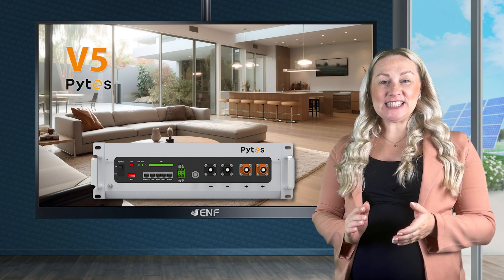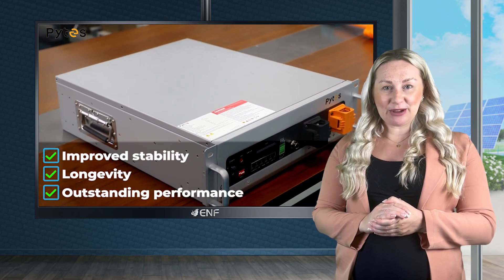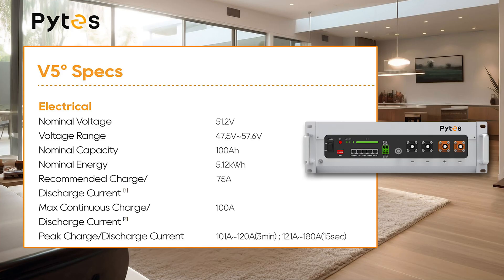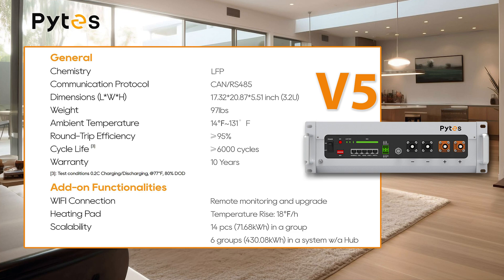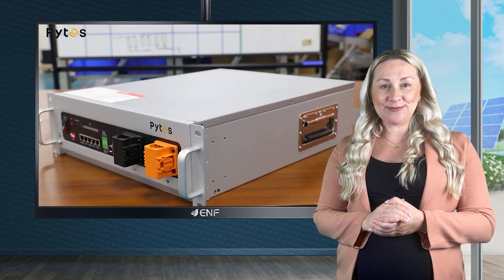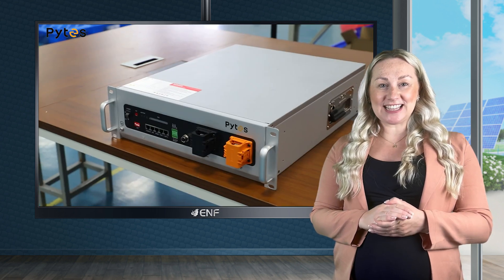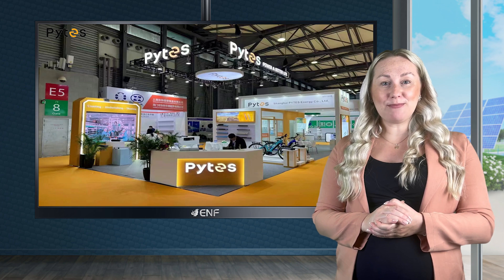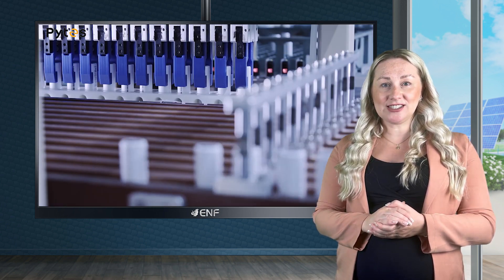PYTES - V5 Storage System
𝐃𝐞𝐬𝐜𝐫𝐢𝐩𝐭𝐢𝐨𝐧:
• We have warehouses located in the Netherlands and the USA
• Price Term: EXW Shanghai
• Supports a maximum of 15 units in parallel
• Utilizes LFP battery cells, featuring a self-designed BMS and 19 years of battery structure design experience
• Offers a cycle life of ≥6000 cycles
• Includes accessories for both wall-mounting and ground-mounting
• Compatible with up to 16 hybrid inverters
• Backed by a 10-Year Global Warranty